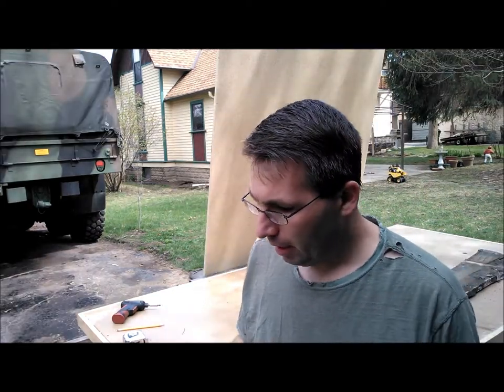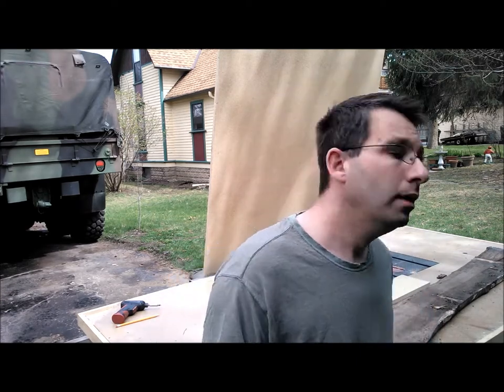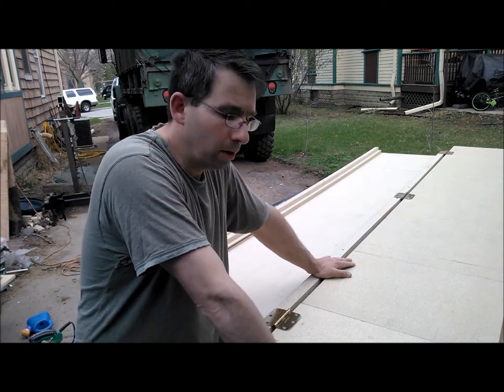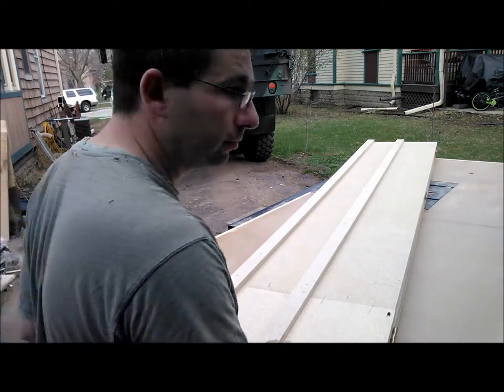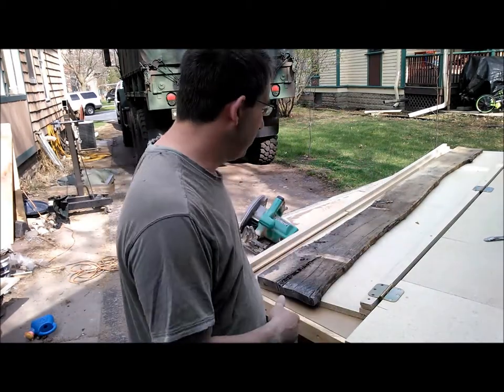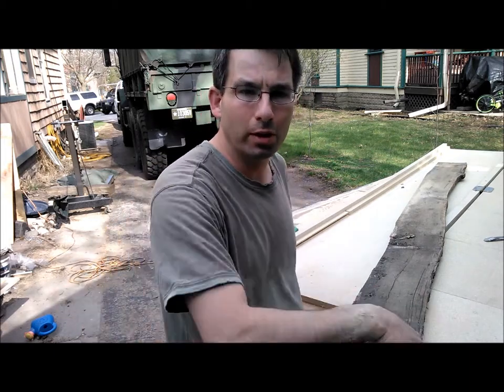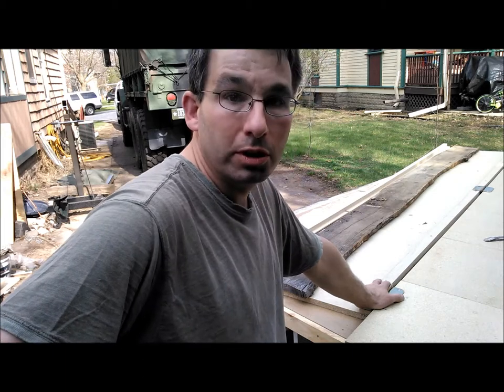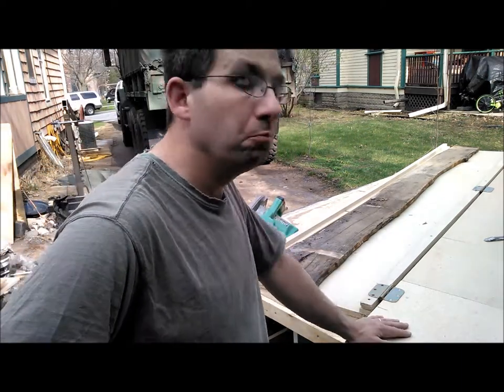Mill lumber jig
I made this jig to help give me a straight edge on lumber from the mill.  It's not the perfect solution to all mill lumber but it works great for me.  I was able to run a lot of wood through it today after making it in very little time.  I also tried using a regular straight edge on the boards before making this and it just didn't work as well.  Give it a try and let me know what you think.